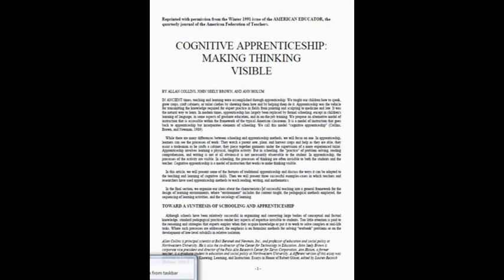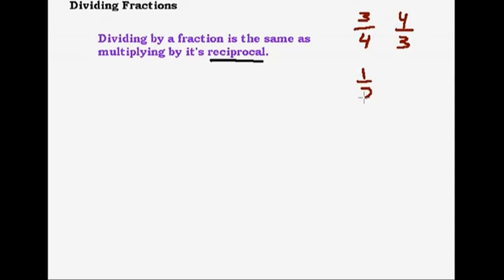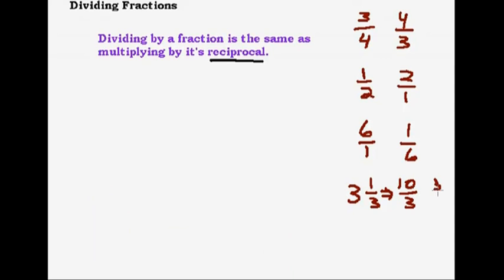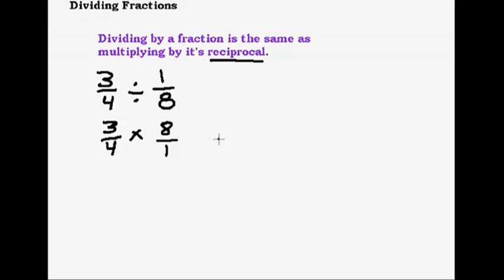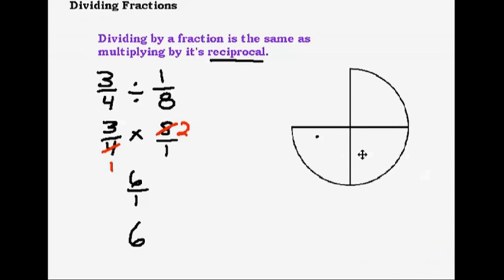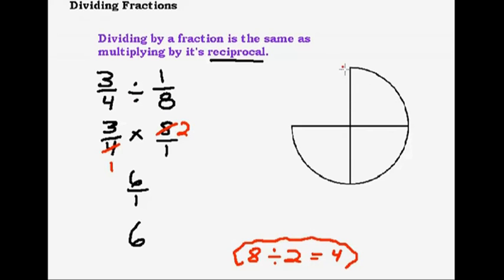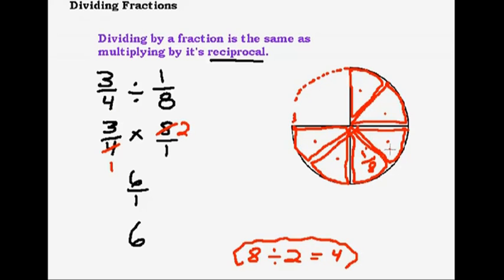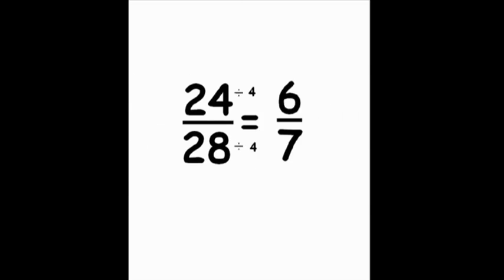Digital Story On Dividing Fractions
My students attended my 5th grade resource room for extra help with their learning disabilities.  This digital story will demonstrate my student's misconceptions while dividing fractions.